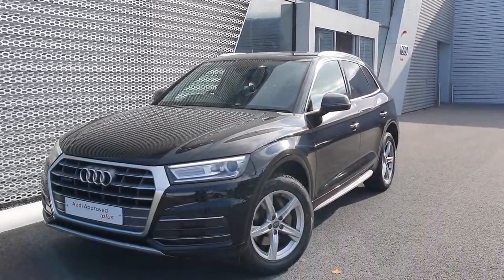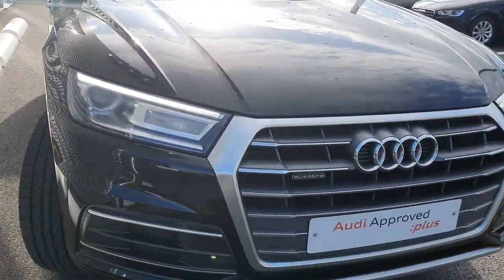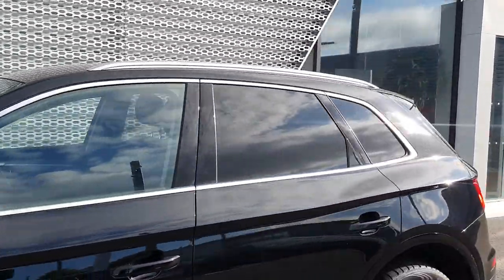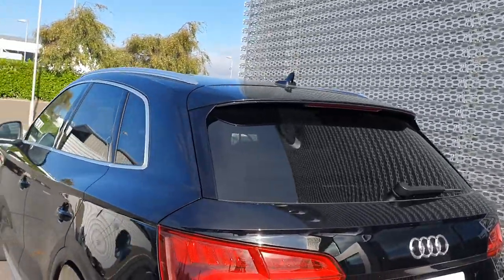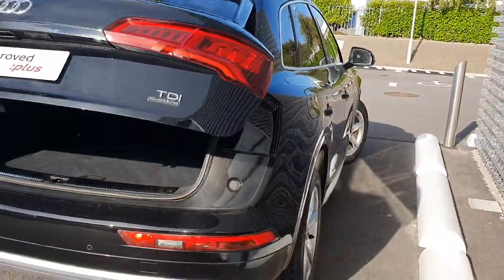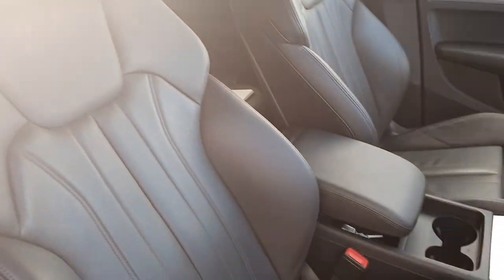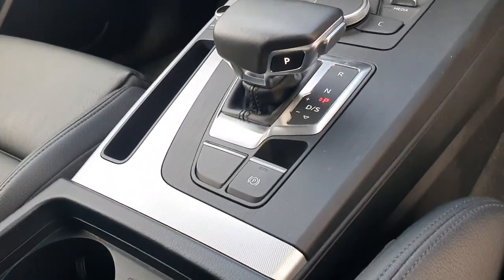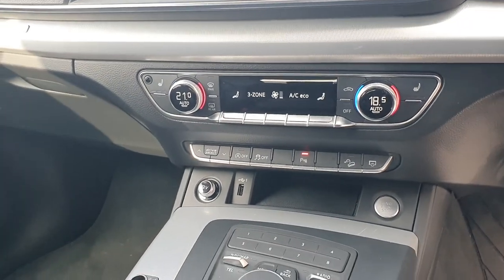MV18AHD - 2018 Audi Q5 2.0TDI 190 Quattro SPORT S-T 40,000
Here is a video of our MV18AHD - 2018 Audi Q5 2.0TDI 190 Quattro SPORT S-T 40,000. Please contact SALESMAN NAME to arrange a test drive today. Audi Limerick 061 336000